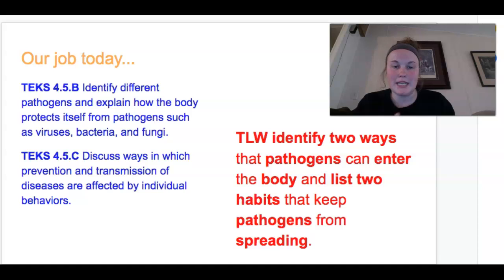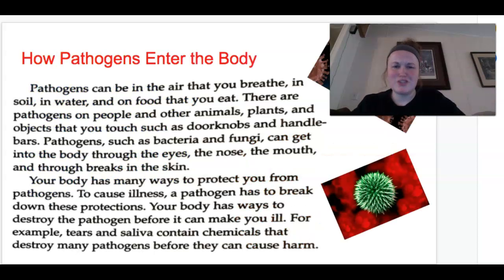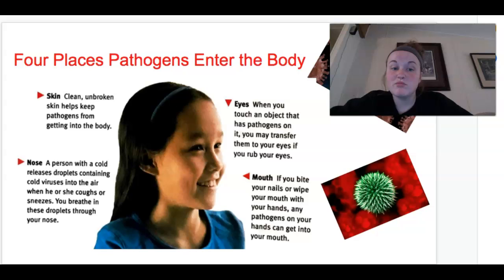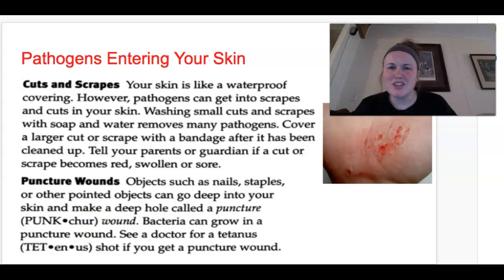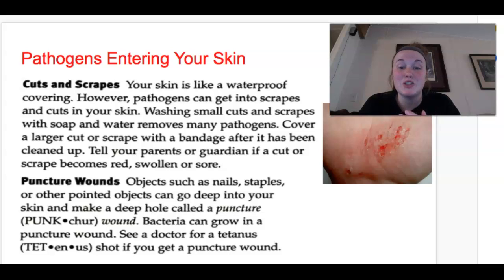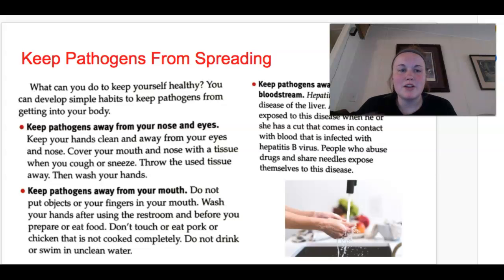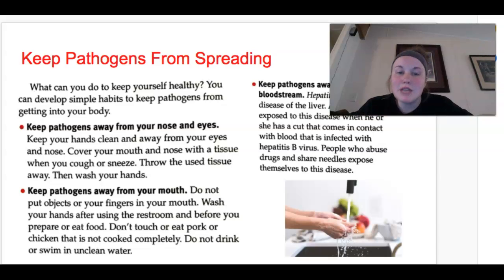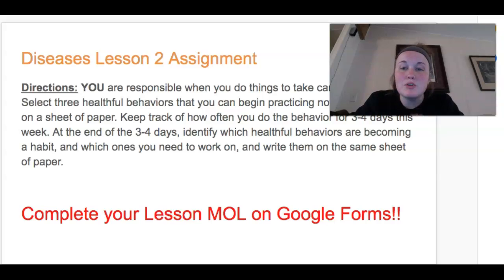Diseases That Spread Lesson #2